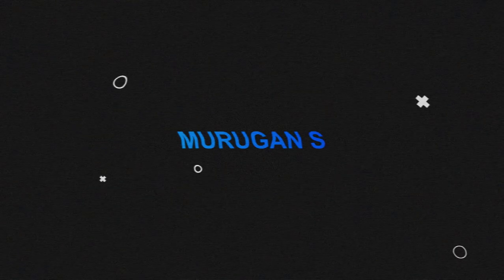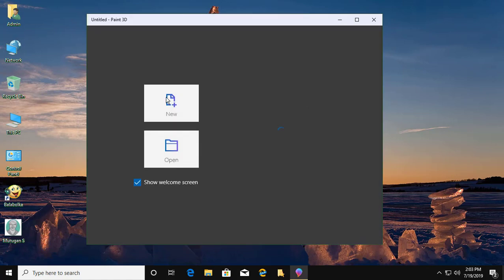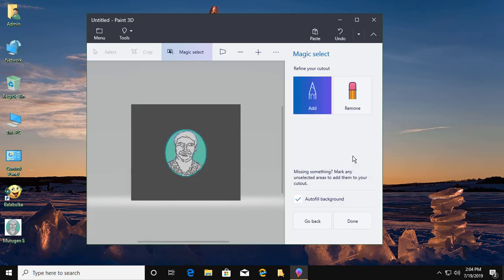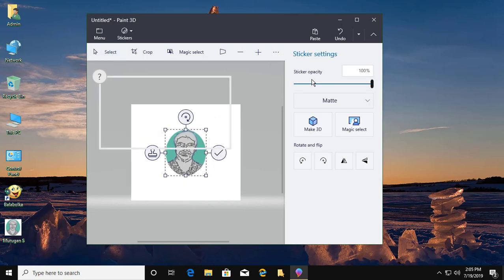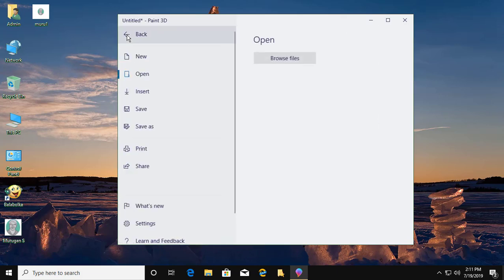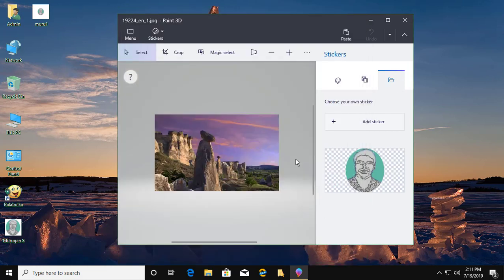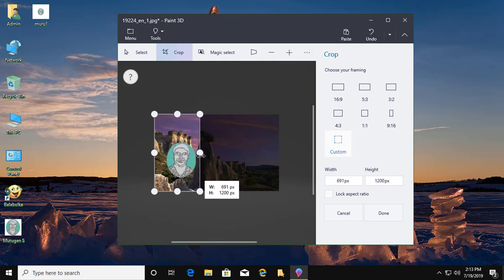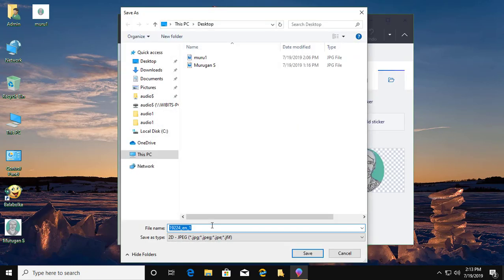How To Remove Background With Paint 3D in Windows 10 [Tutorial]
This Tutorial helps to How To Remove Background With Paint 3D in Windows 10 [Tutorial]